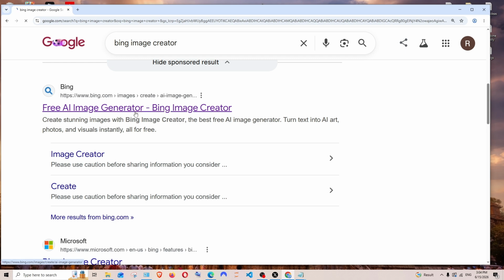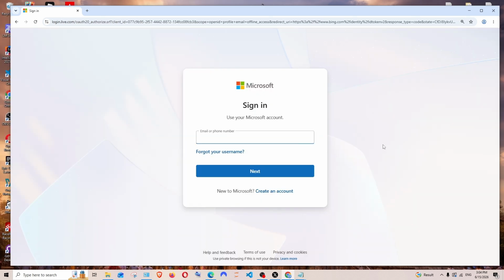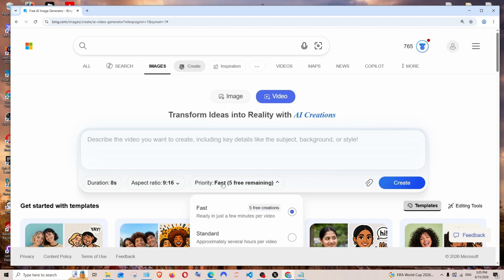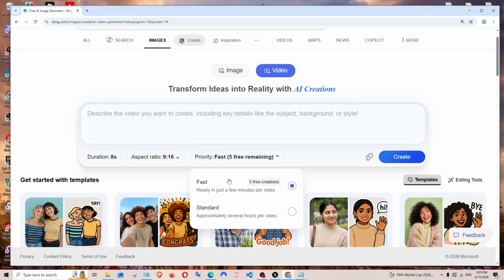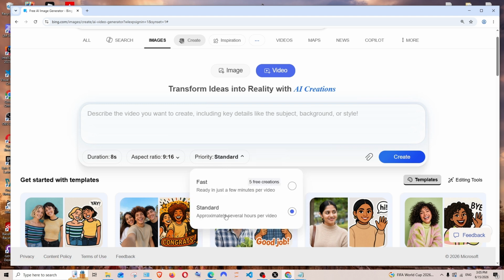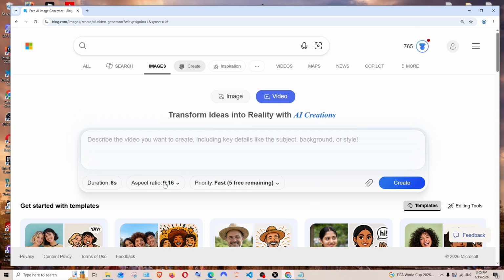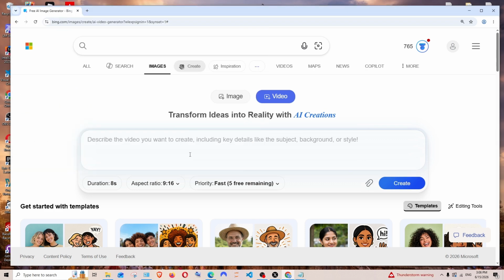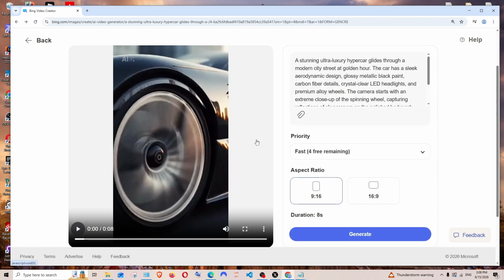How to Create Videos in Bing AI Image Creator | AI video Generator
In this tutorial I will show you how to use and create videos with Bing ai video generator